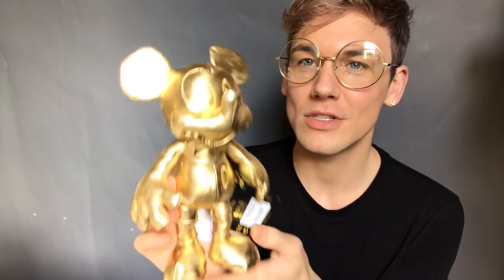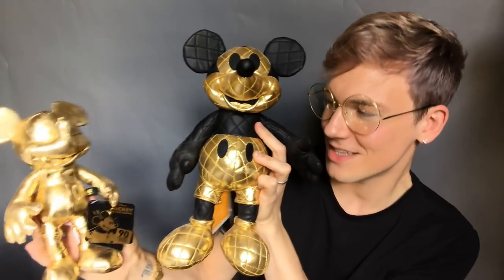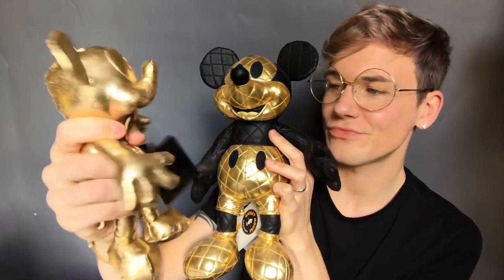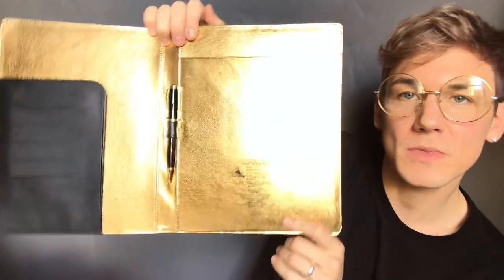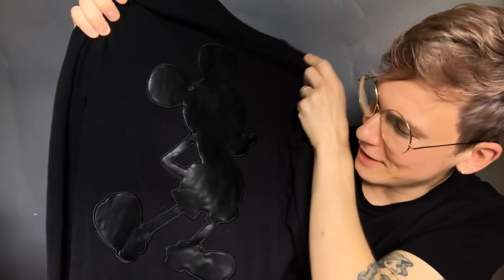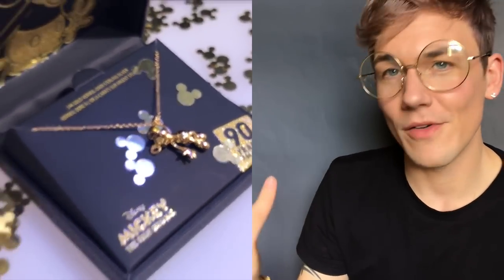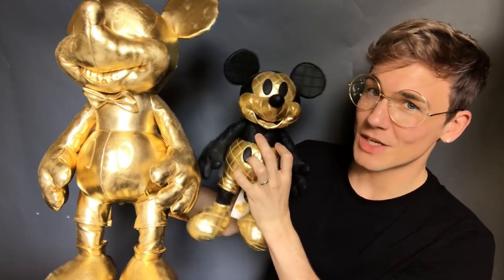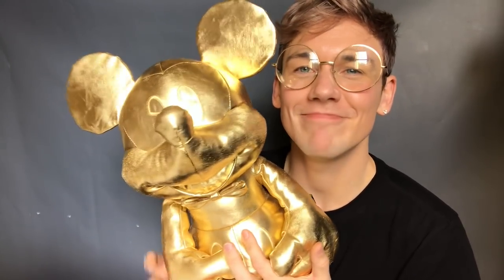The Gold Mickey Mouse Collection | Review | Plush, Notebook, Clothing, Mug ShopDisney Mickey90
Disney Store released the Gold Collection to celebrate Mickey's 90 years of Magic! I picked up a whole bunch of the merchandise from the Gold Collection and reviewed it all here to share my love for Mickey with you all!

In This video there are the two Gold Mickey plushes, the Gold Collection mug, notebook and the black sweater too! There's also a peek at some of the merch that was showcased at the Shop Disney event a few months back.

"Celebrating Mickey's 90th Anniversary, the golden design features embroidered details and a 3D bow tie."